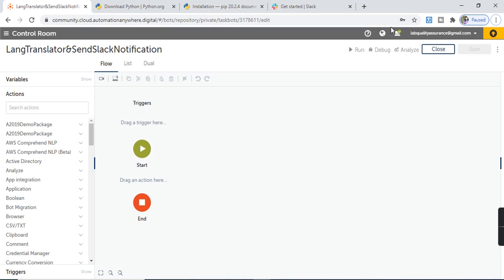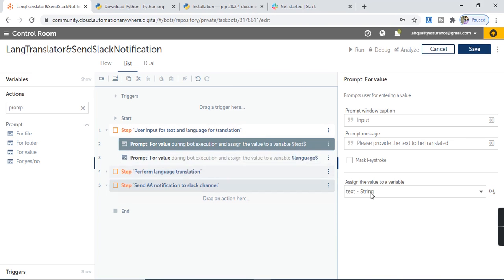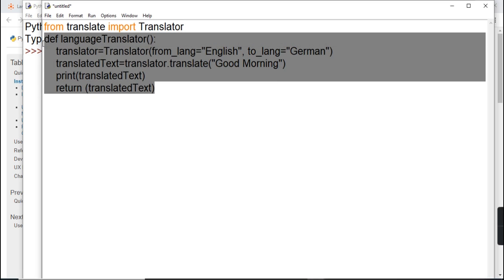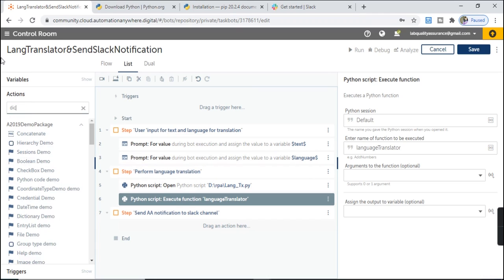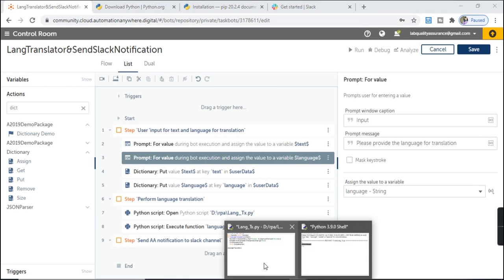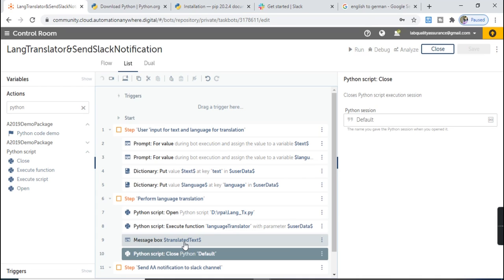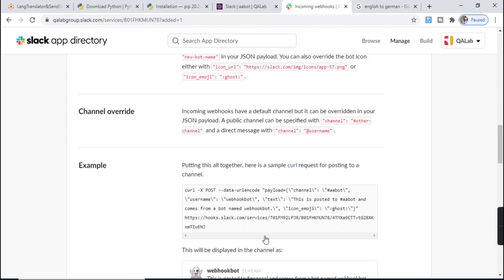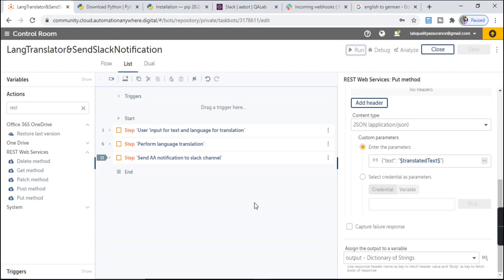Automation Anywhere Language Translator Bot | Python Integration | Slack Integration #33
This video explains how to create a Language Translator Bot in Automation Anywhere using Python function. And, send the translated text to the slack channel using REST Webservices package.